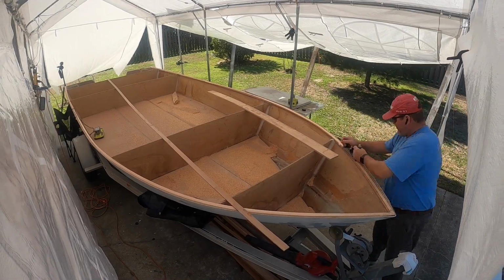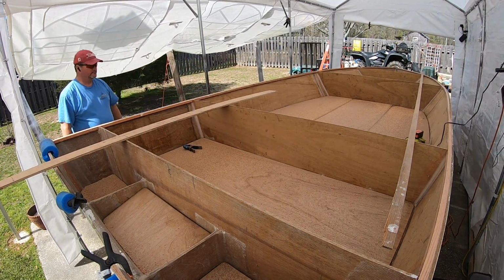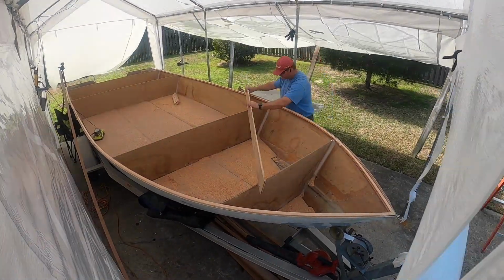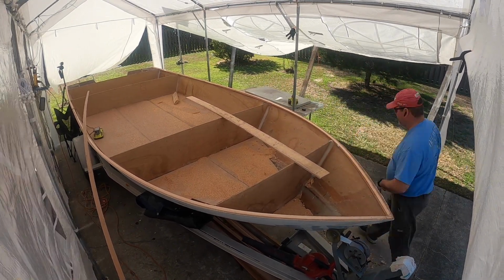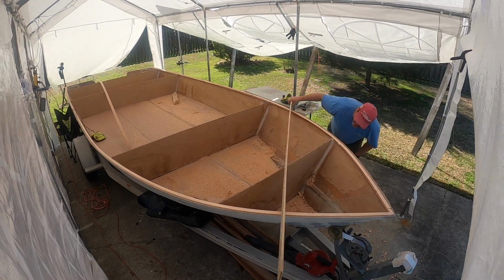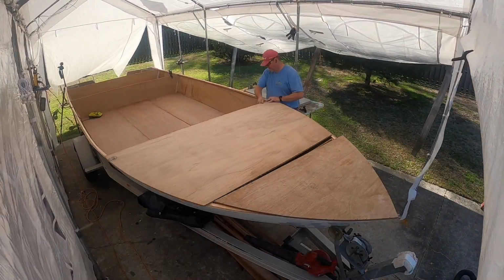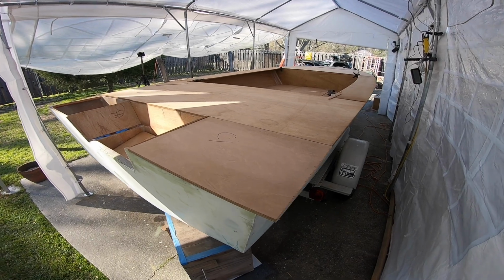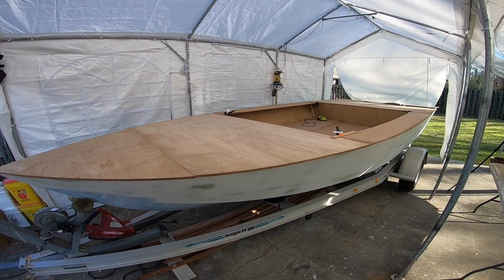The Hardest Part of Deck Prep: Fairing the Shear (Part 51)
🚨Attention YouTube viewers!🚨 Join me in my backyard as I build a boat from scratch using SaltBoatworks.com plans. No experience? No problem! Watch as I transform into a boat-building expert with my own hands. 🛶🏠

Paint & Prep:
Total Boat TotalFair
32 Oz. Mixing Cups
20 Oz. Mixing Cups
10 Oz. Mixing Cups
3M Respirator
16" Paint Roller Red Tree
4" Roller Paint Liner Trays
4.5" Grinder Sanding Discs

Boat Fitting & Components:
1.5" Attwood Thru-Hull Fittings
27 Gallon Moeller Marine Fuel Tank